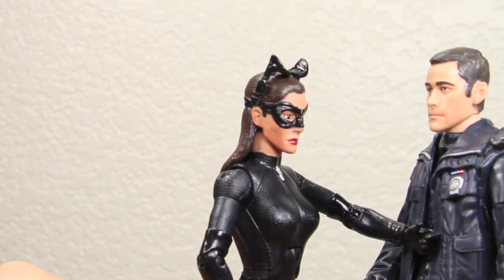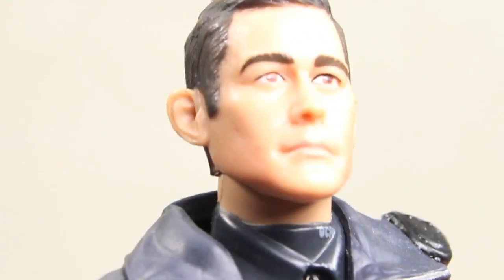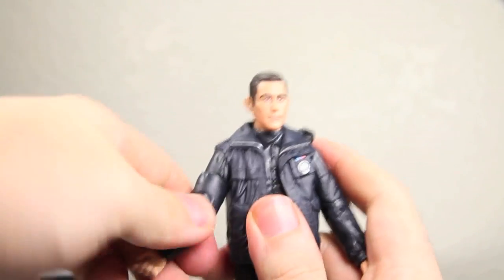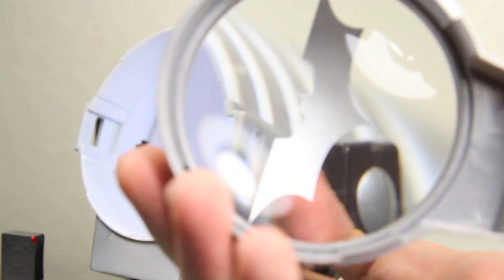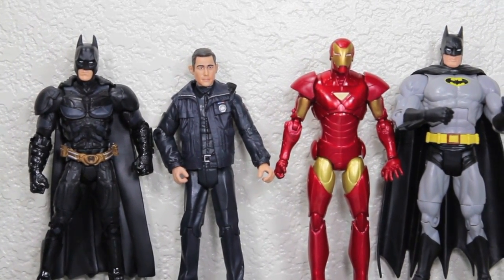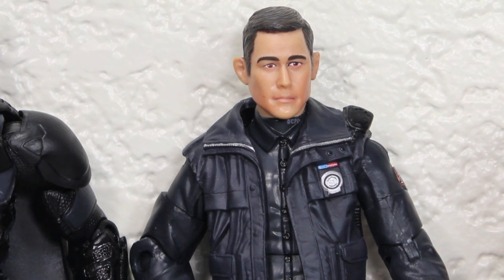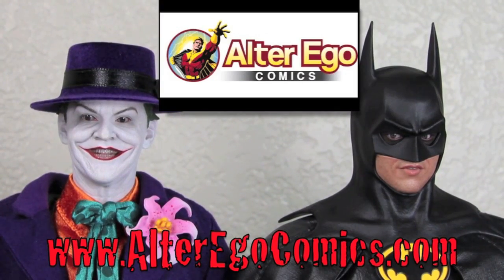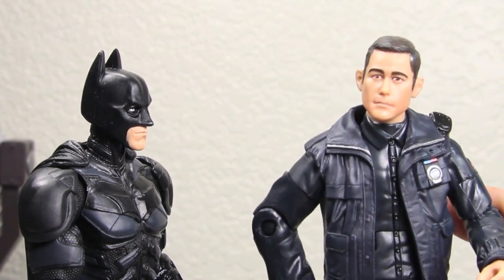The Dark Knight Rises Movie Masters John Blake Bat Signal Wave Action Figure Review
who voices Catwoman